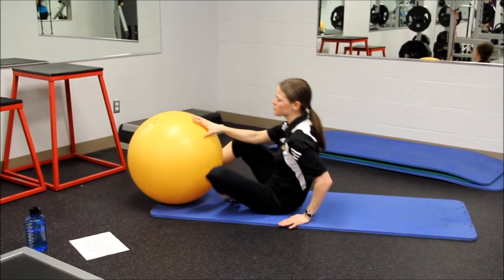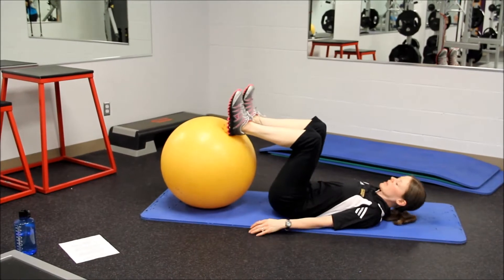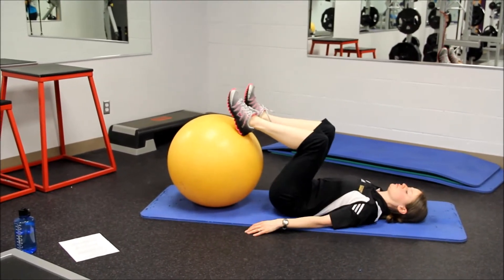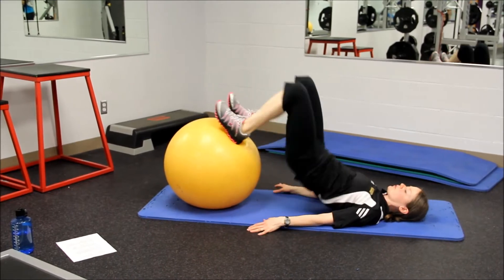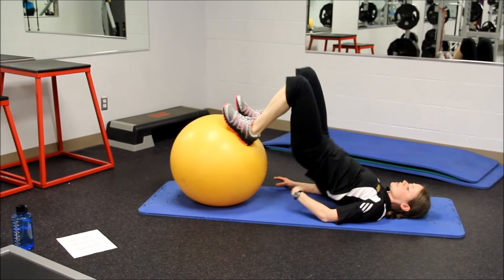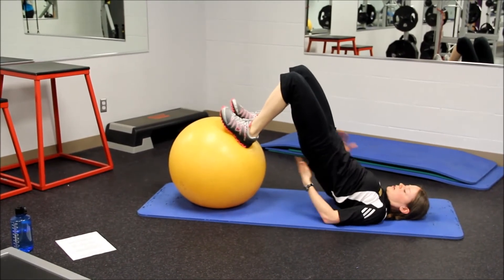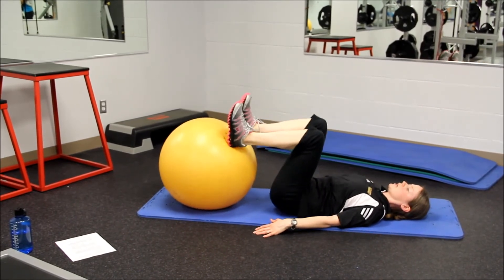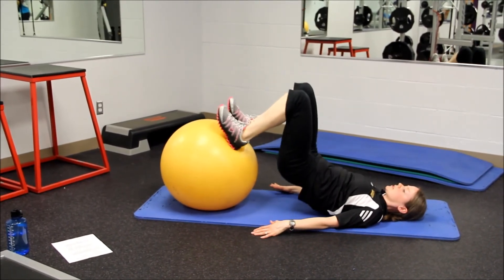Stability Ball Hip Lift